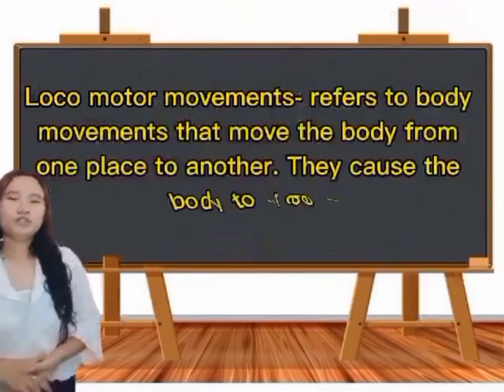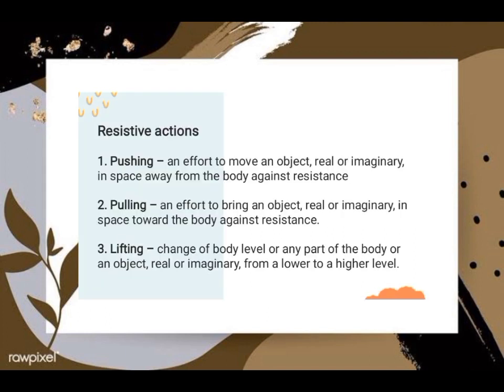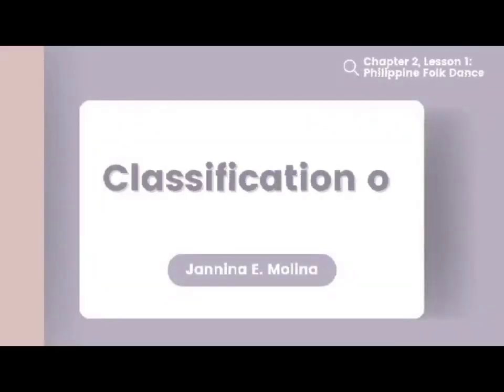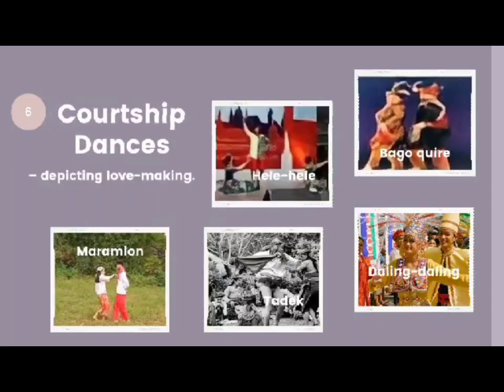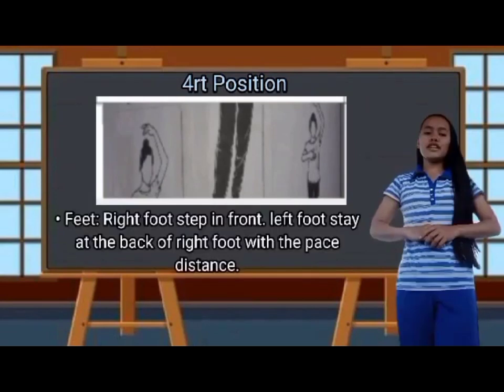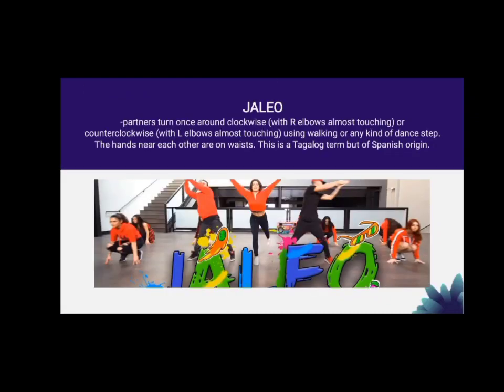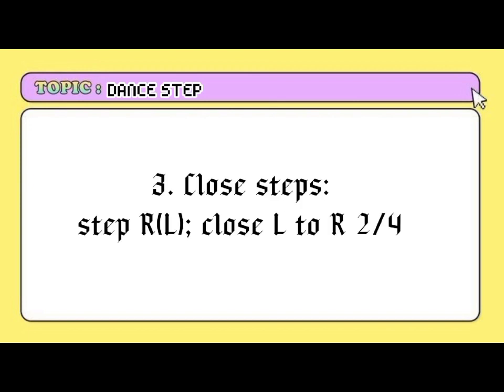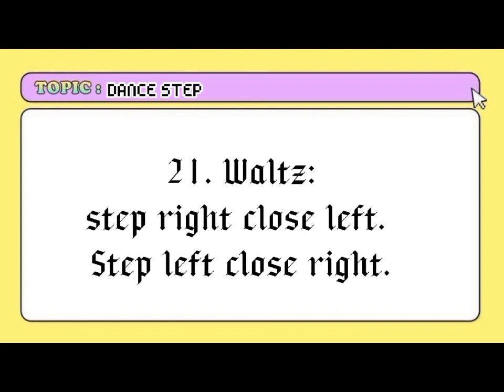Classification of Natural Movements II Our Learning Hub